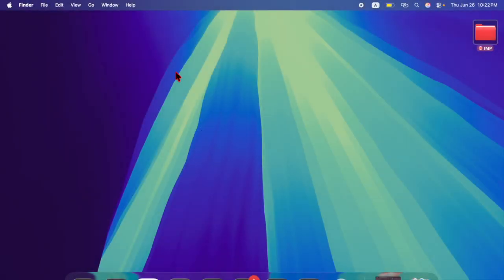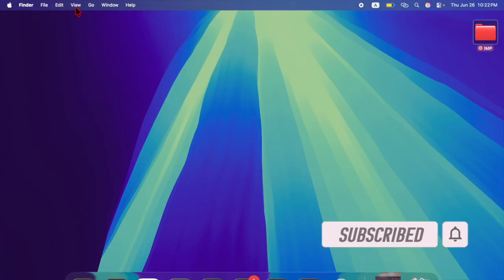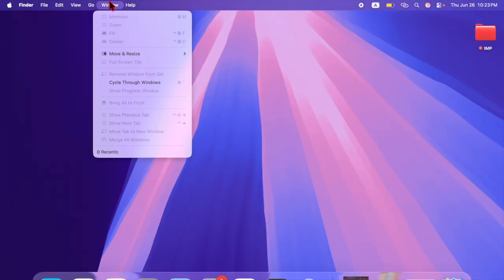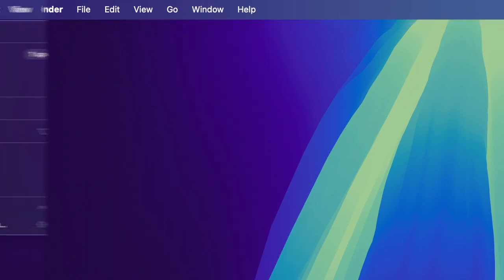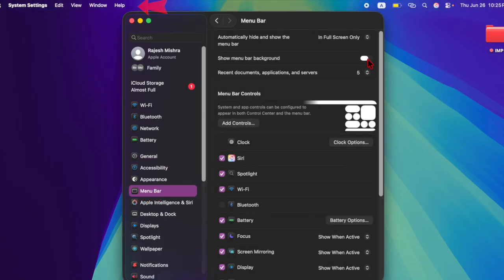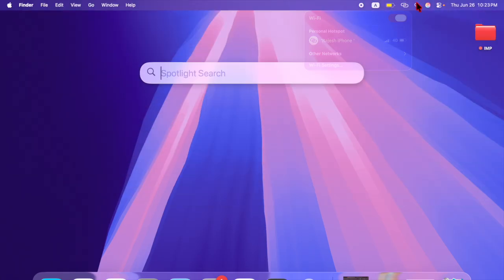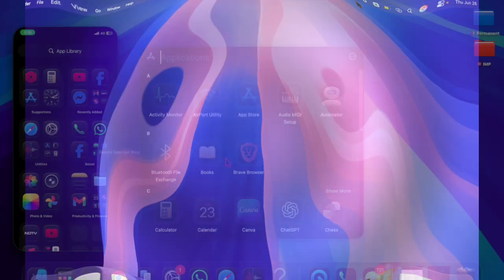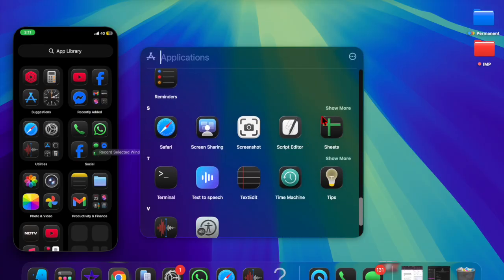How to Show Menu Bar Background in macOS Tahoe 26 on Mac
Want to restore the classic opaque look of your Mac’s menu bar in macOS Tahoe 26? In this quick guide, we’ll show you how to enable the menu bar background for better visibility and contrast, especially useful when using dynamic wallpapers or translucent UI elements. Whether you're running the macOS Tahoe beta or the final release, this setting will give your Mac a more readable and traditional appearance.